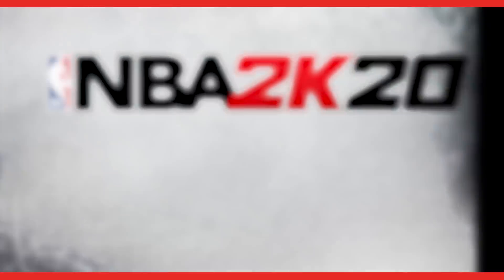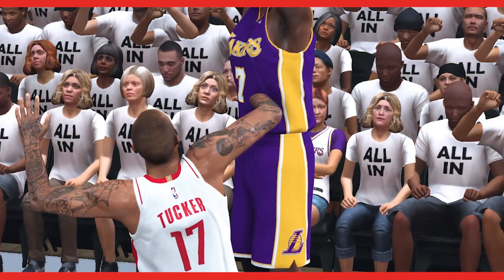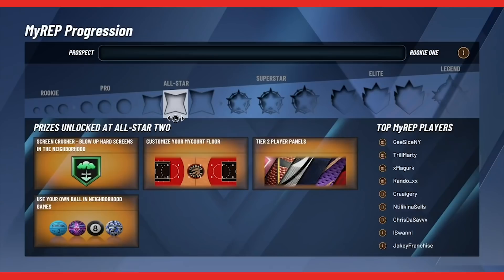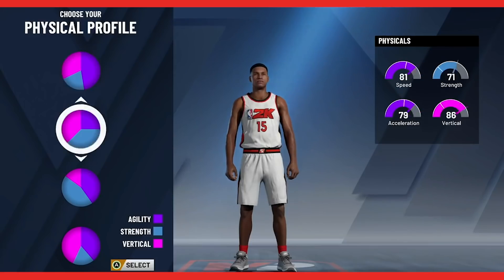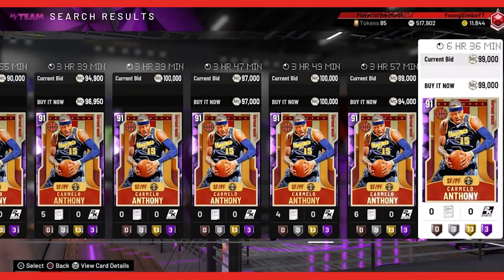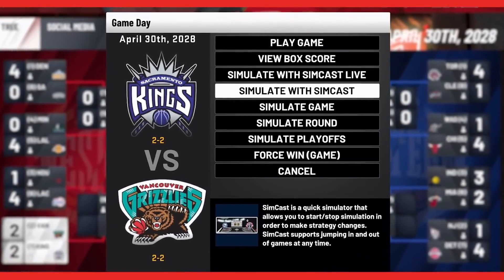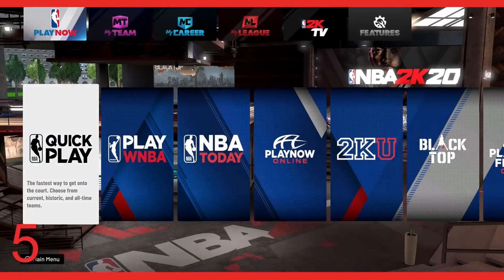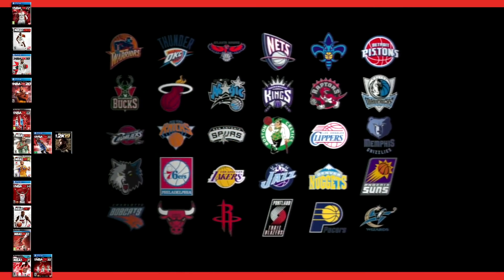NBA 2K20 1 Year Later: That's Not The Neighborhood (Ranking the top 2Ks of all time P.14)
After two years, the end. Welcome to Next Gen.